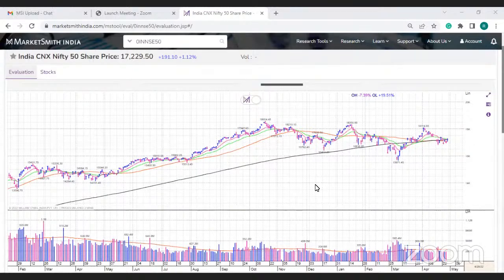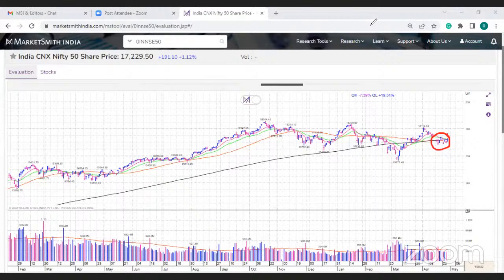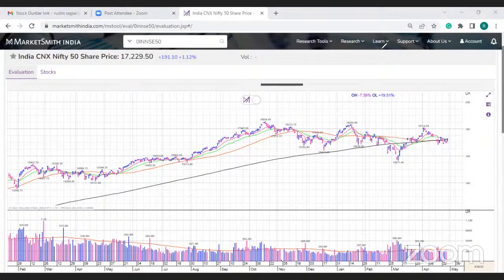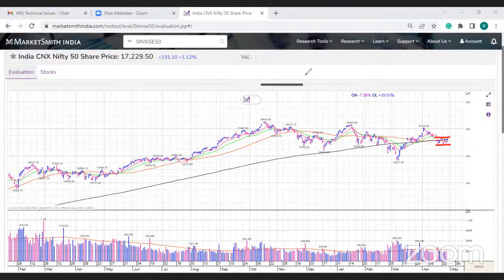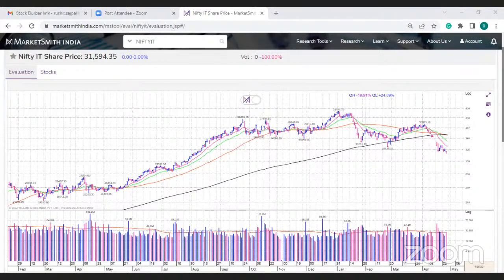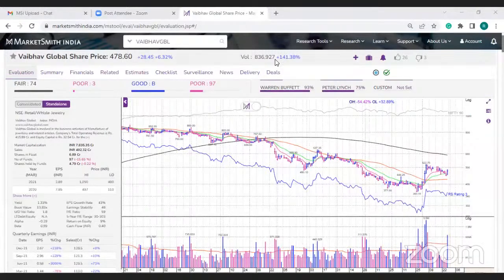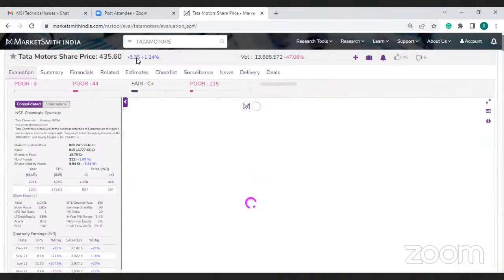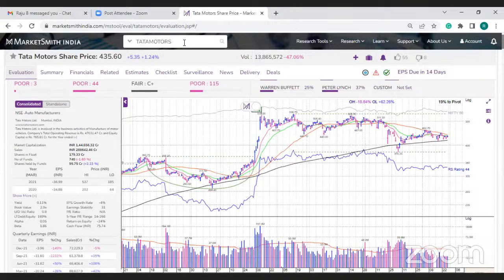Stock Durbar with Team MarketSmith India | April 28, 2022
In this episode of Stock Durbar, our market experts from MarketSmith India evaluate the performance of India CNX Nifty 50, Nifty Bank, Nifty Auto, Nifty IT, and more.

MarketSmith India team gives a detailed evaluation of IndiaMART InterMESH, Vaibhav Global Limited, Shyam Metalics and Energy, Ratnamani Metals and tubes, Broadcast Limited, Info Edge India, Indian Energy Exchange, Bharat Electronics Limited, Tube Investments Of India, GNFC, KPIT, India Bulls Real Estate, Hindustan Aeronautics Limited, TCS, BEPL, Nocil Ltd, GNA Axles, Triveni Engineering & Industries Ltd, Voltas, Graphite India, BSE, Gujarat Alkalies & Chemicals Ltd, Dalmia Bharat, Tata Chemicals Ltd., Tata Motors, Hindustan Unilever, and much more.